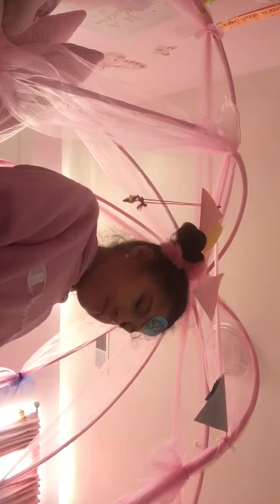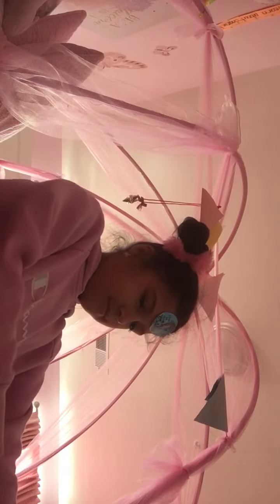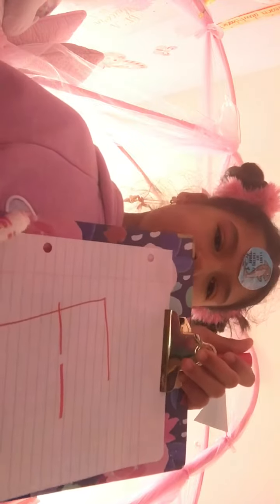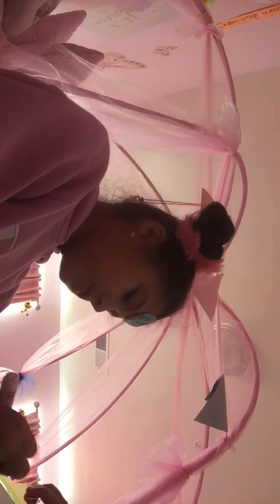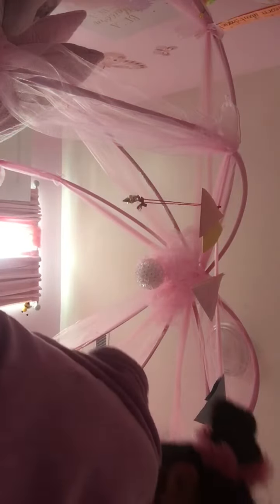Seeing if Putty can stick￼